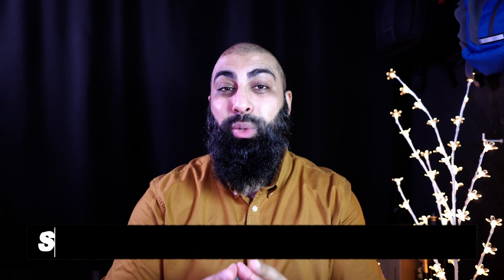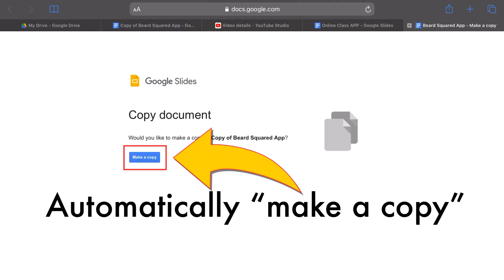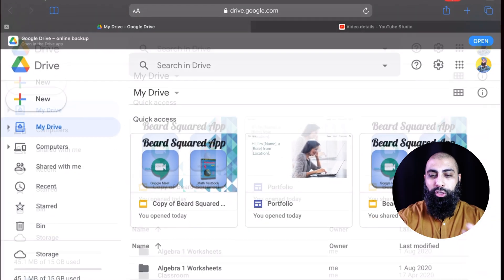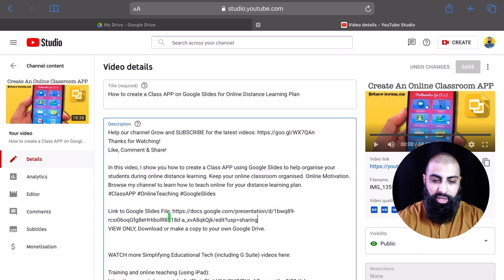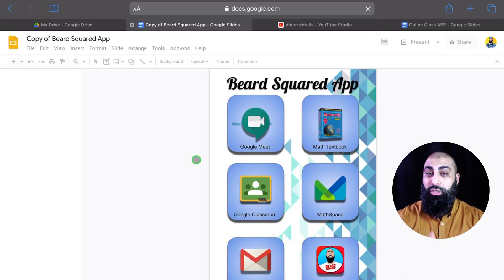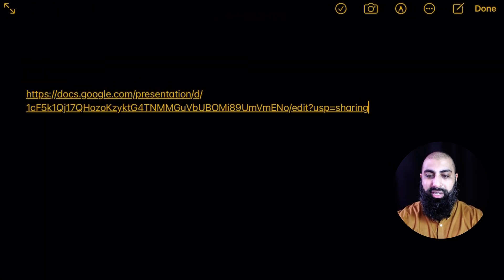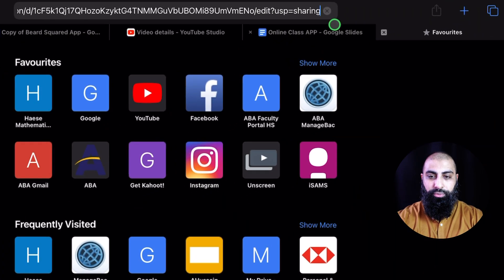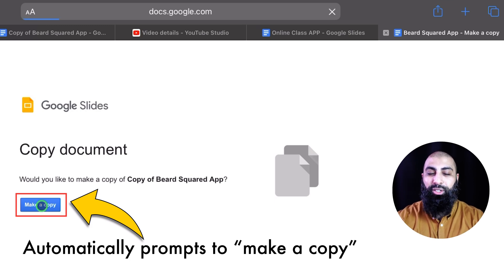How to Force “Make a Copy” when sharing Google Drive Files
Automatically “make a copy” when sharing Google Drive files including; Docs, Sheets, and Slides